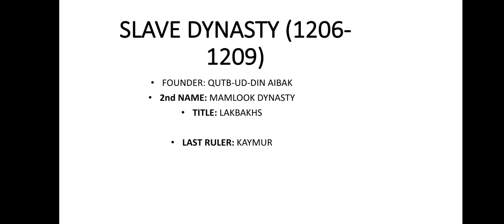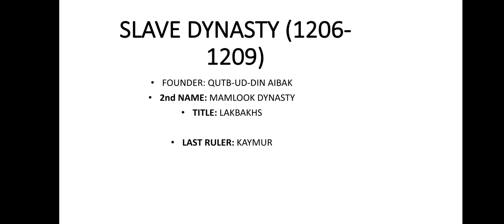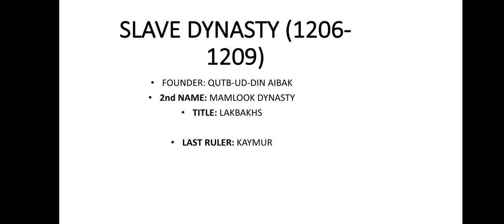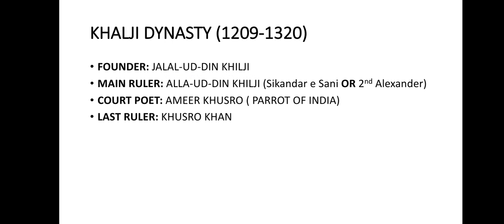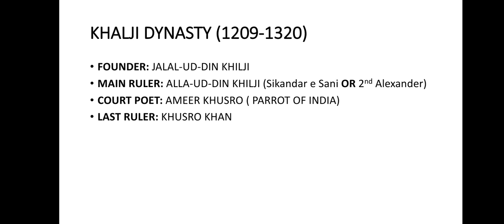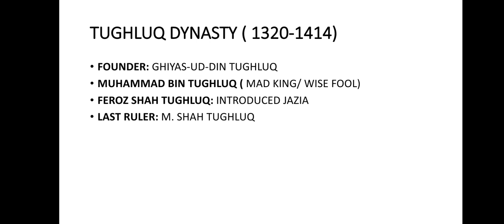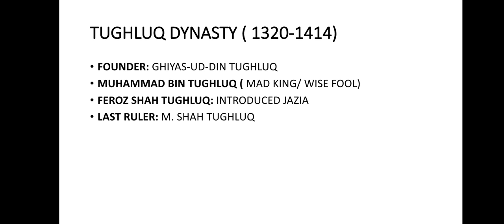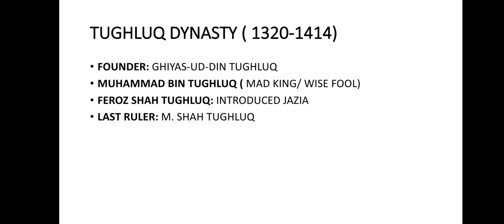Slave Dynasty, Khilji Dynasty and Tughluq Dynasty